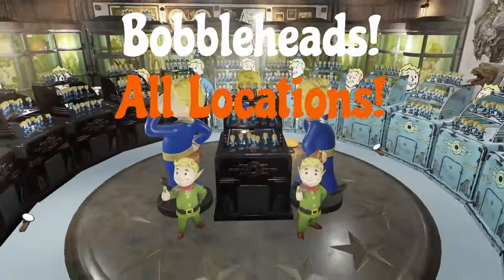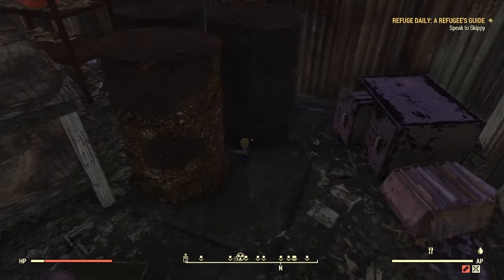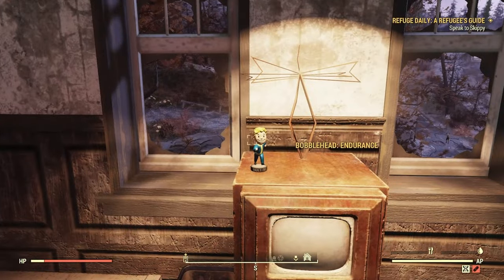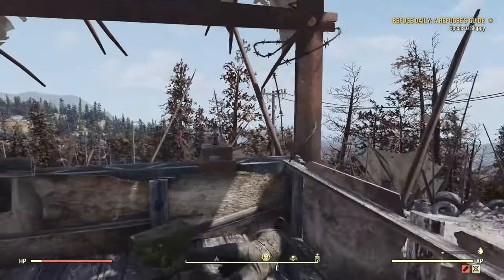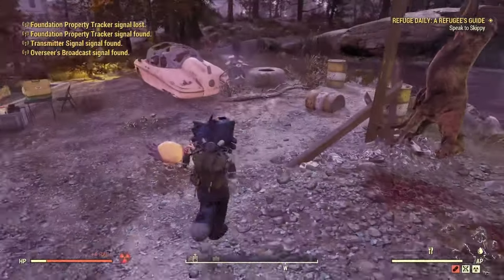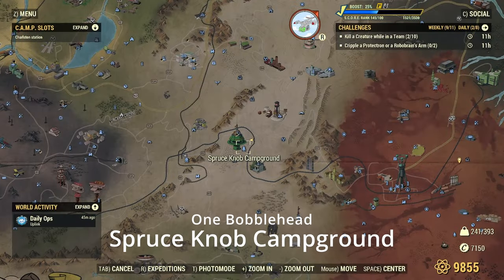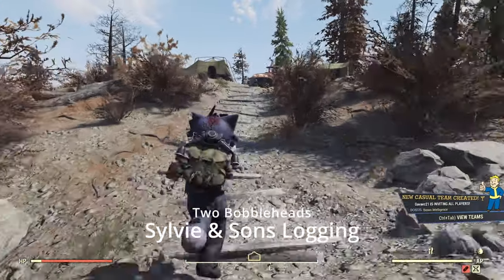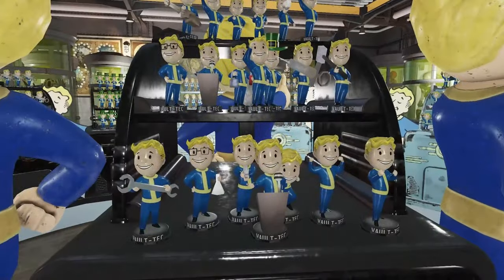Discover All Fallout 76 Bobblehead Locations! Part 4 - Savage Divide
See every Bobblehead at the location in Fallout 76! Time stamps below to each spot. + playlist to Bobblehead zones!
00:18 98 NAR Regional
00:39 Autumn Acre Cabin
00:54 Bailey Family Cabin
01:09 Blackwater Mine
01:35 Cliffwatch
01:47 Crossroad (Sacrament)
02:06 Emmett Mountain Disposal
02:36 Hopewell Cave
03:09 Huntersville
03:56 Middle Mountain Pitstop
04:19 Monongah
04:42 Mountainside Bed and Breakfast
05:22 National Isolated Radio Array
06:23 New Appalachian Trainyard
06:49 North Cutthroat Camp
07:05 Palace of the Winding Path
07:35 Pleasant Valley Cabins
08:08 Pleasant Valley Ski Resort
09:11 Relay Tower EL-B1-02
09:25 Relay Tower LW-B1-22
09:41 Ripper Alley
10:00 Safe 'n Clean Disposal
10:12 Seneca Gang Camp
10:27 Site Charlie
10:42 Skullbone Vantage
10:57 Solomon's Pond
11:15 Sons of Dane Compound
11:58 South Cutthroat Camp
12:39 Spruce Knob Campground
12:58 Spruce Knob Lake
13:41 Sunnytop Ski Lanes
14:42 Sunnytop Ski Lanes Base
15:05 Sylvie & Sons Logging
15:27 The Whitespring Golf Club
16:18 Toxic Larry's Meat and Go
16:37 US-13C Bivouac
16:58 Yellow Sandy's Still
17:13 THANK YOU! + Playlist